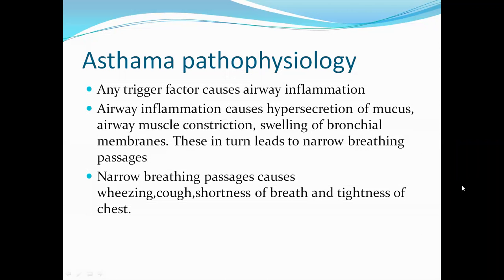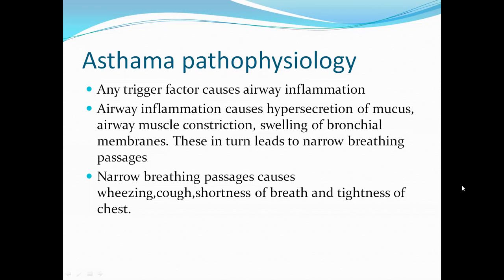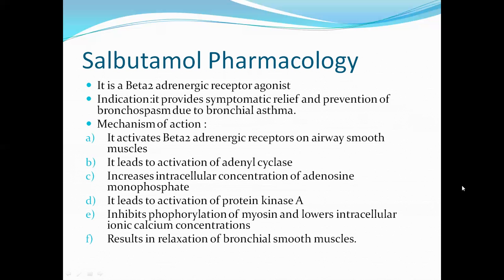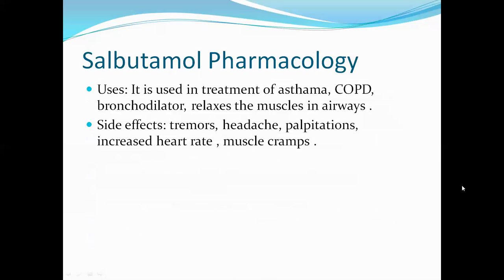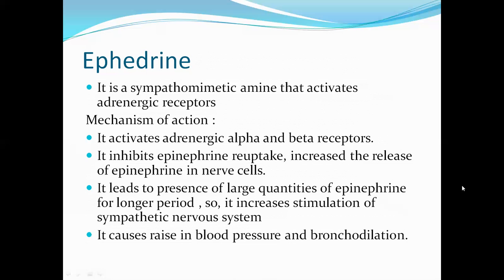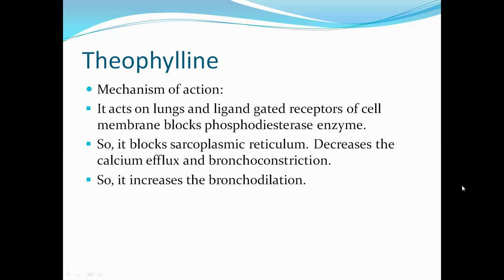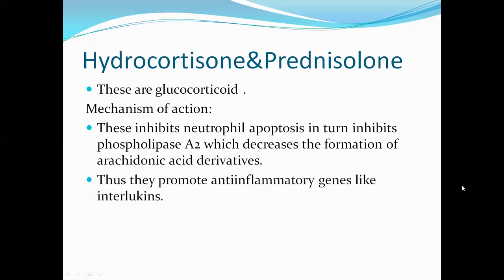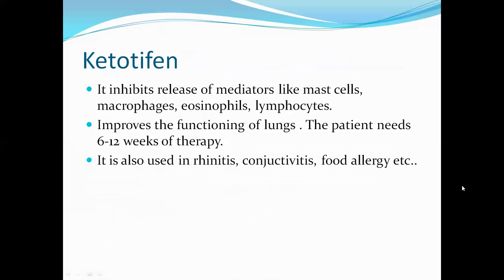Pharmacology of drugs used for treating Asthma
This includes Pharmacology of drugs used for treating Asthma